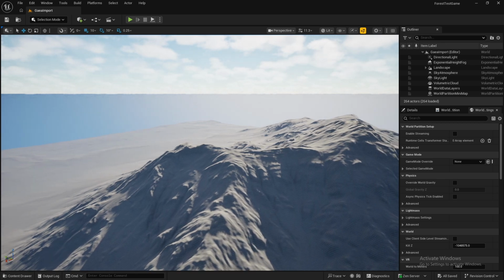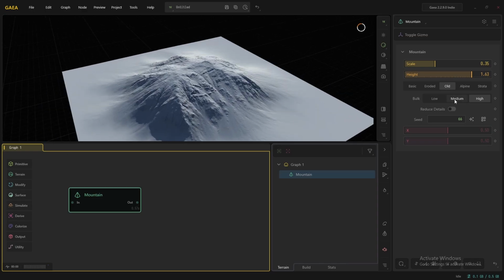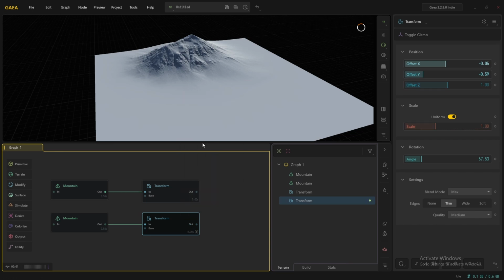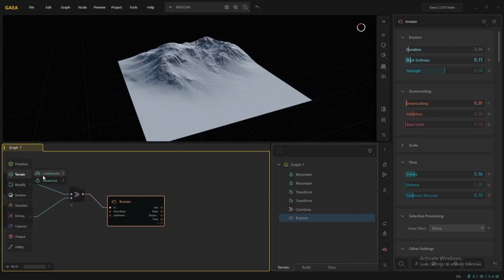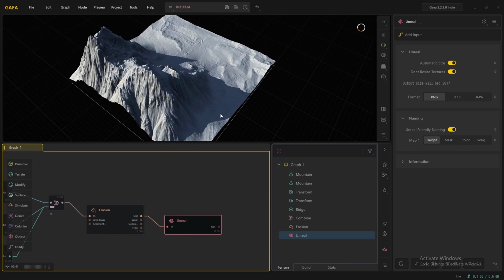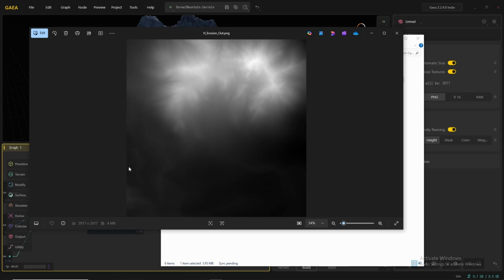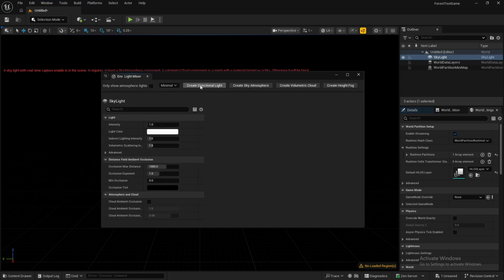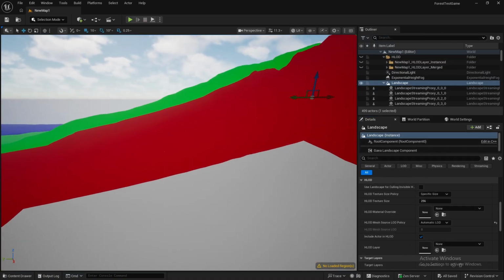Unreal Engine 5 | Create an Open World Map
Let's create a landscape in Gaea and import it into Unreal 5.7 using the Gaea to Unreal Plugin. We will create some mountains, add erosion, and import it into an open world map. Stick around as we will follow up with more videos as we build a forest level.